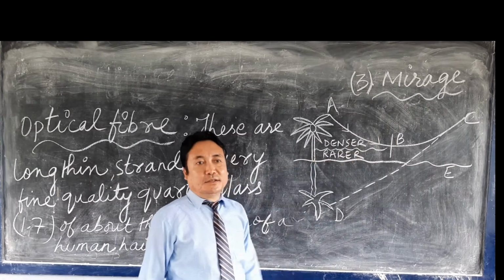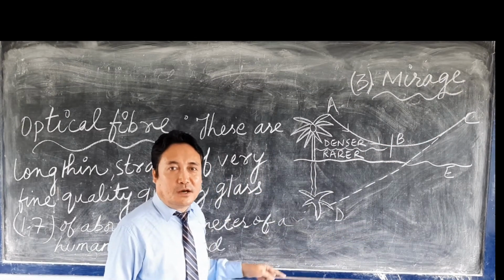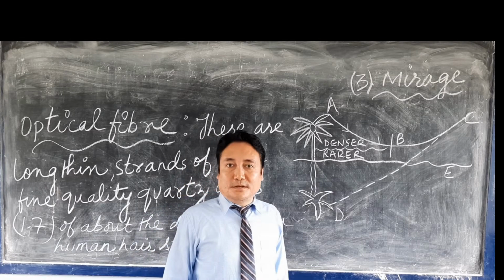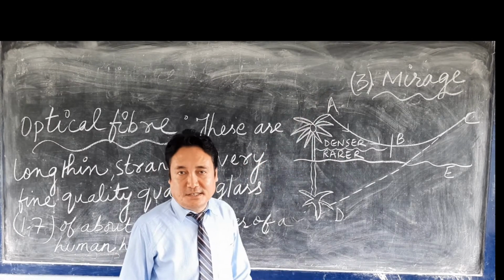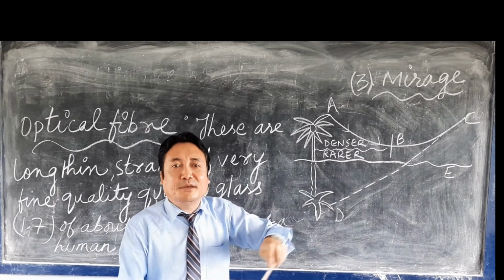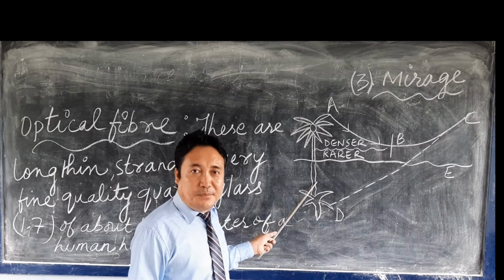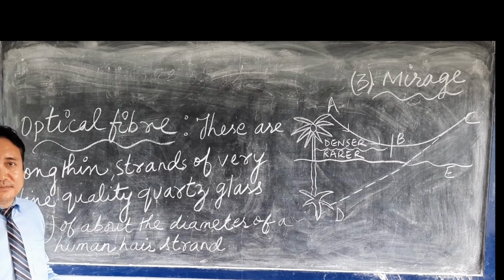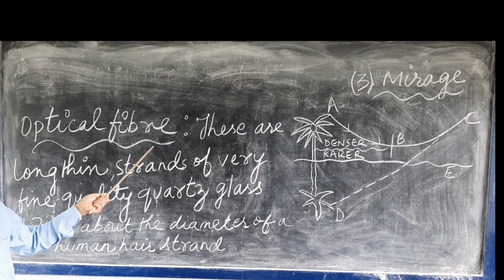PHYSICS CLASS X (Part II)